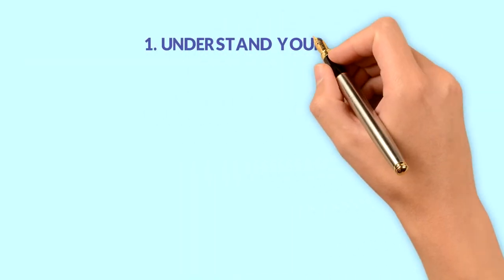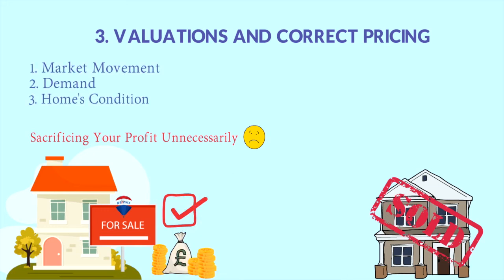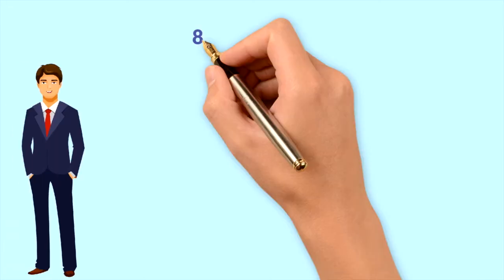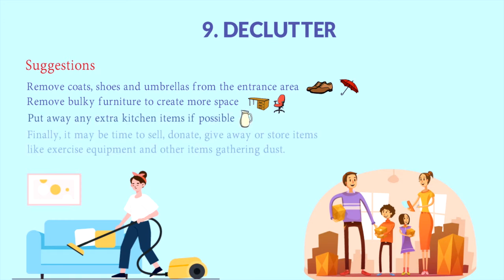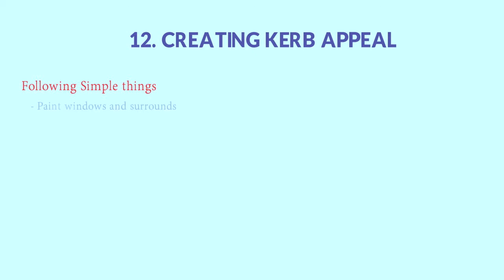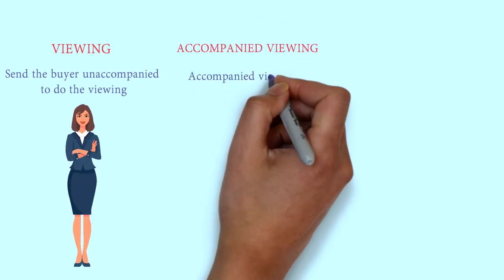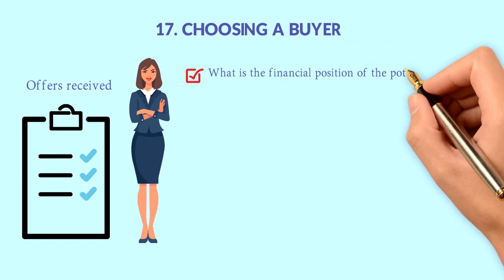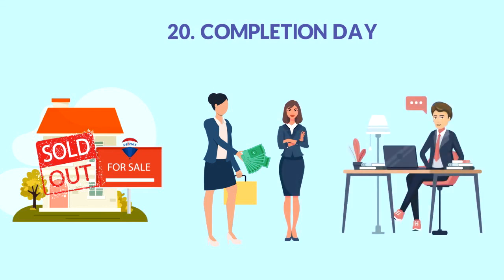Selling Guide By Remax Star